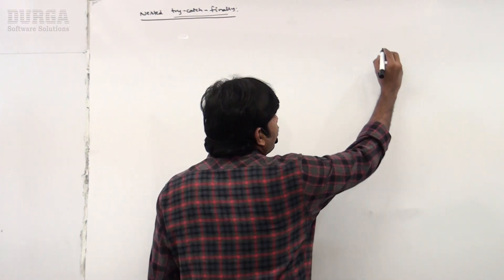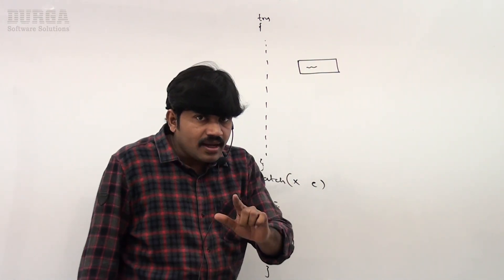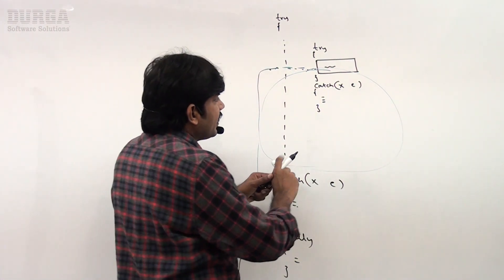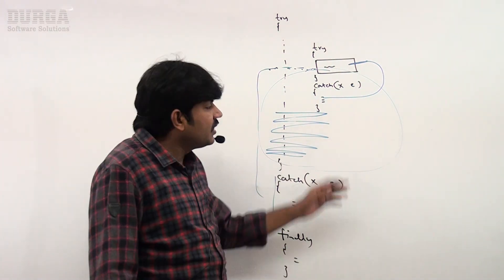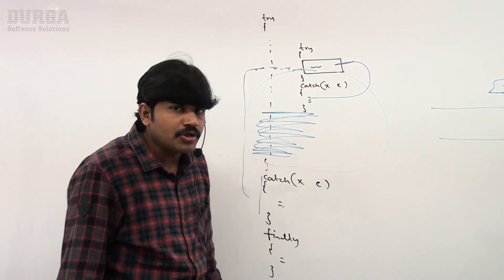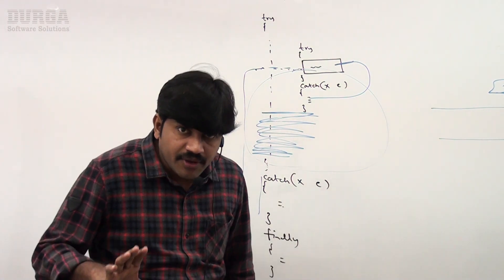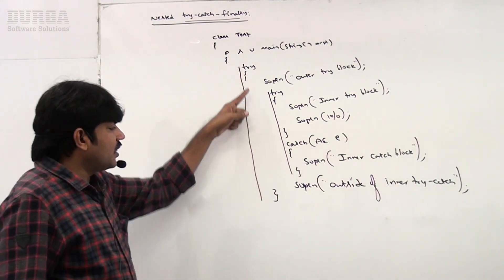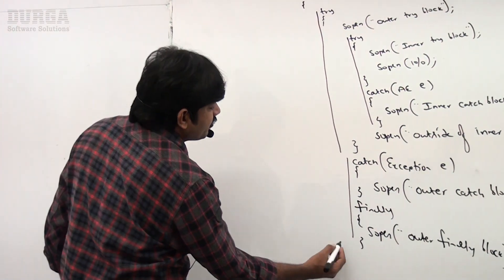Java Exception Handling || Nested try catch finally || by Durga Sir